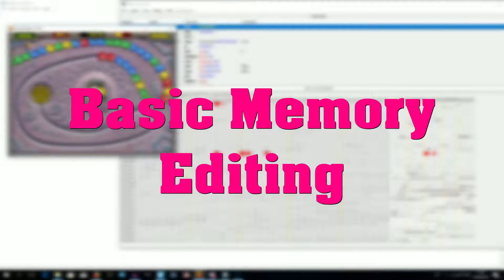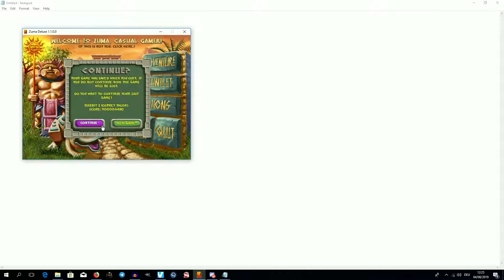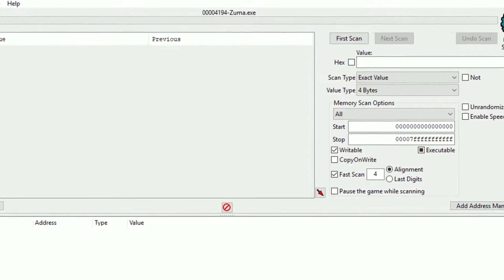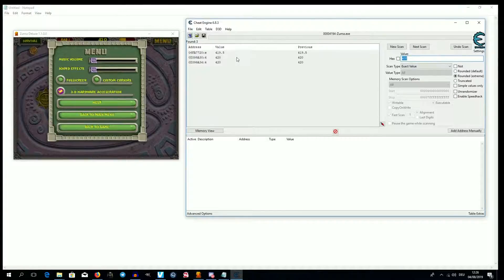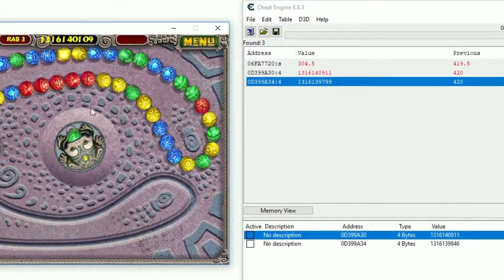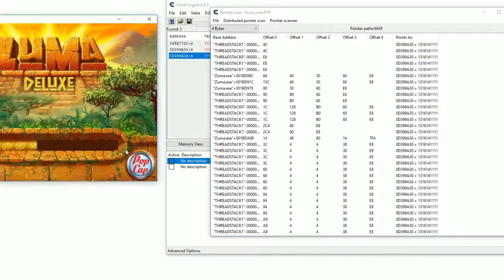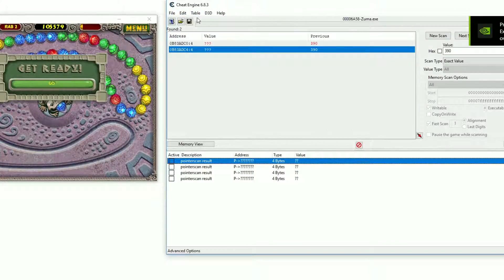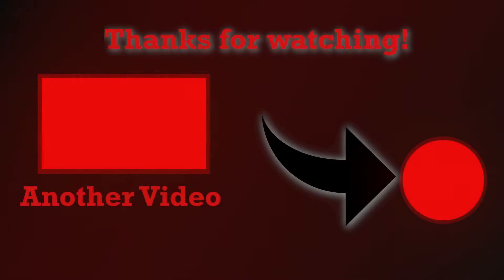Find Static Pointers With Cheat Engine ! | C++ Game Hacking Tutorial Part 3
This video explains how to find static addresses or static pointers in memory with cheat engine.
This methods can be used to manipulate in-game values like health, lives, position etc.